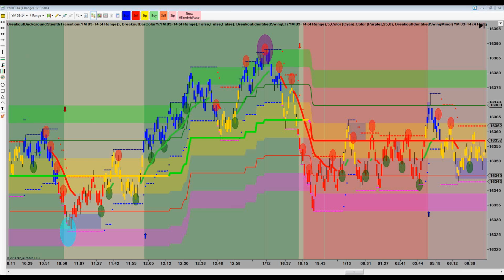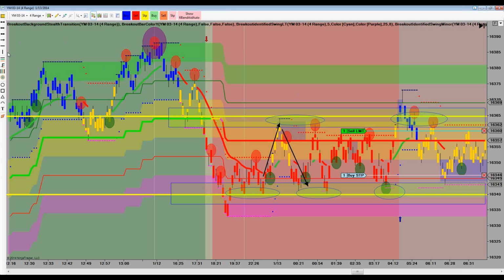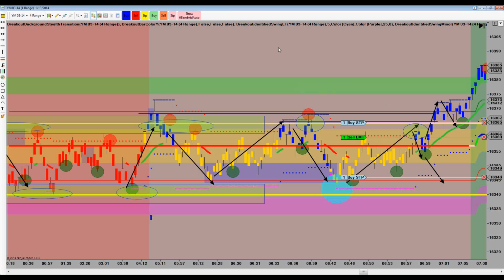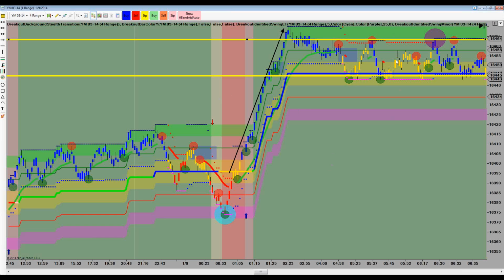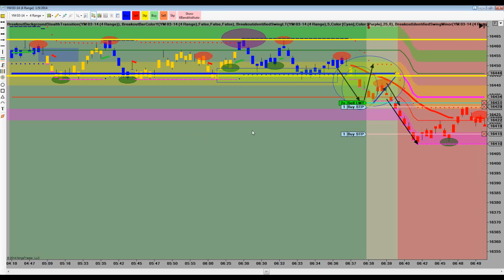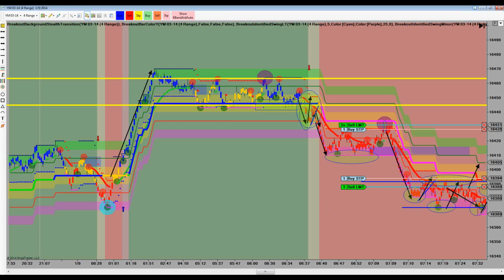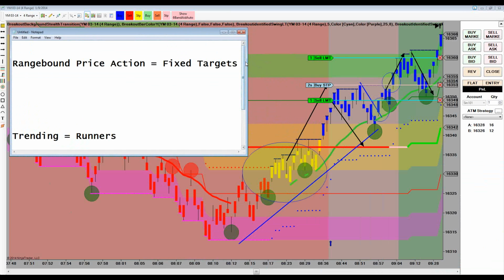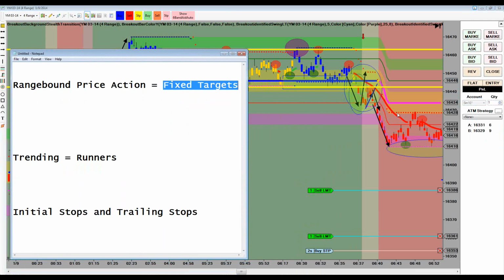How to Trade Fixed Targets And Runners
In this video we show how to trade the financial markets with fixed targets, runners and proper use of trailing stops.